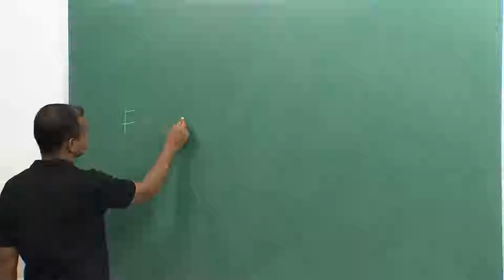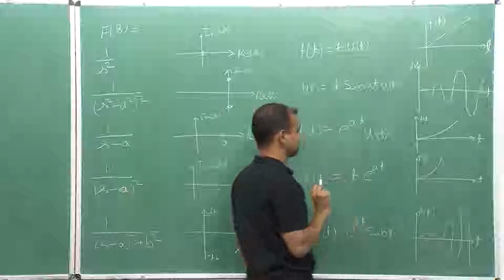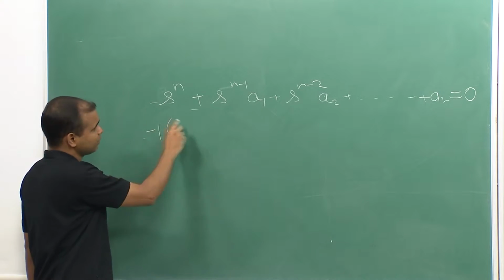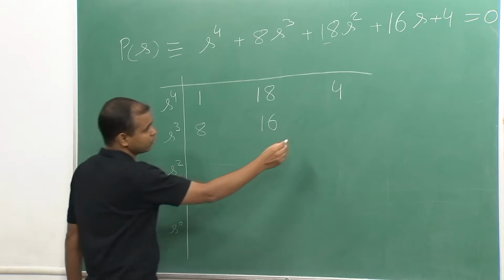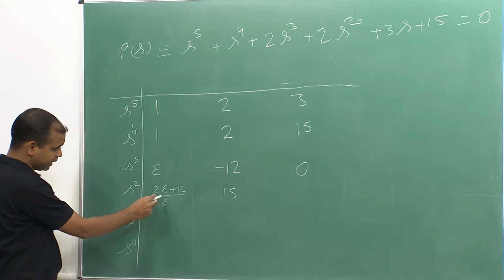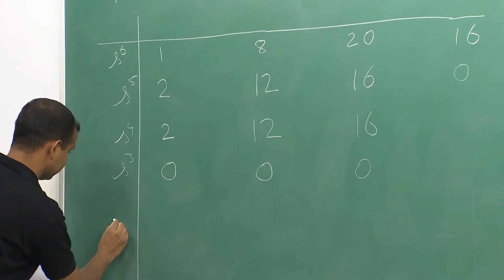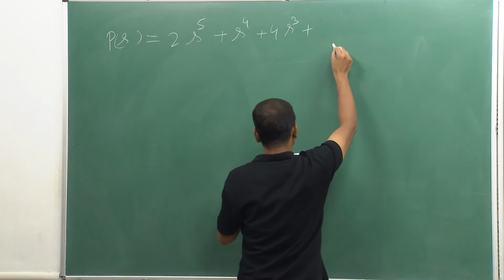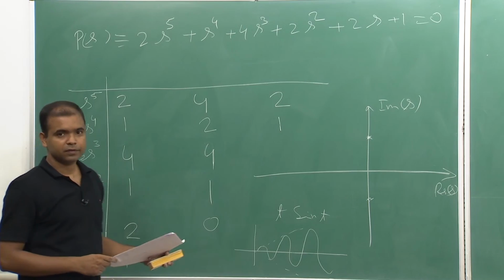lecture 30 new